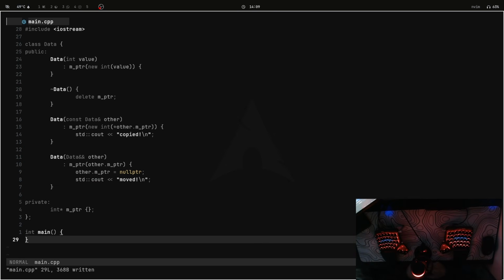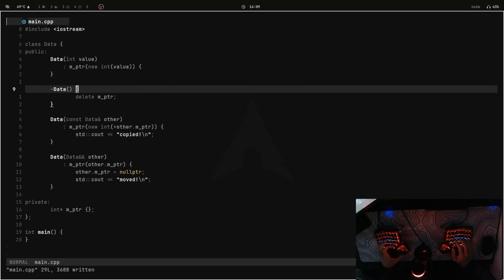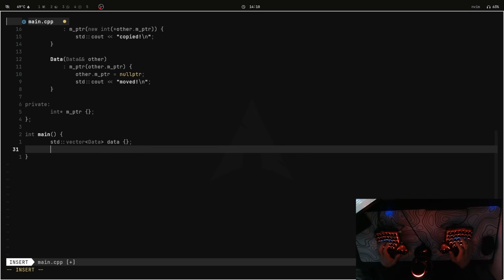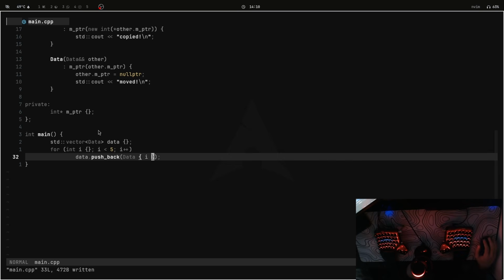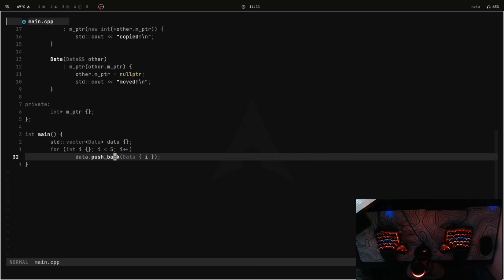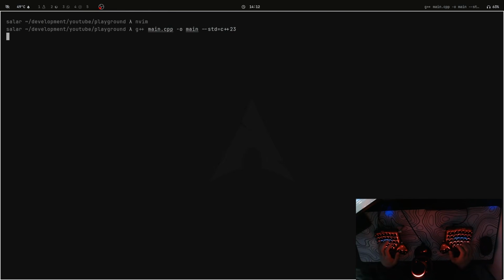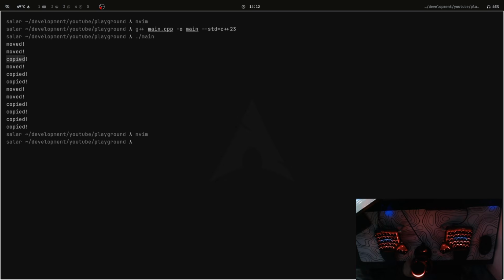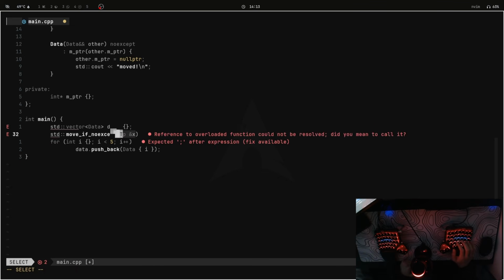Your Move Constructor Is Ignored (C++ Betrayal)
If your move constructor isn’t marked noexcept, the STL may fall back to copying instead of moving to preserve strong exception guarantees. This can silently destroy performance in containers like std::vector.

00:00 The Problem: Move Constructor Ignored
01:28 Why std::vector Uses Copy Instead
03:42 The Missing Keyword: noexcept
04:03 The Fix: Only e Calls
05:10 Why This Actually Matters